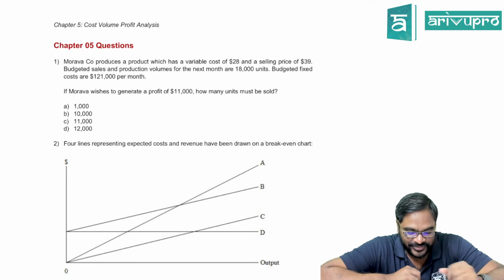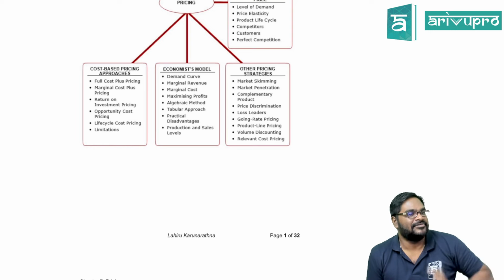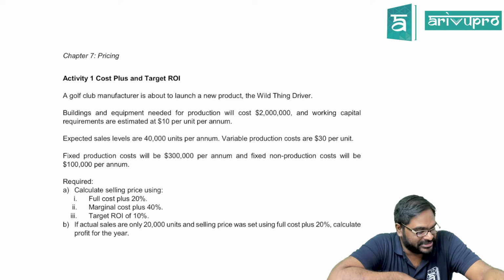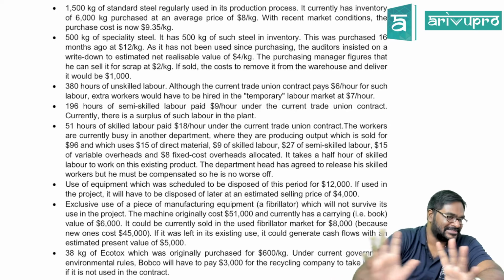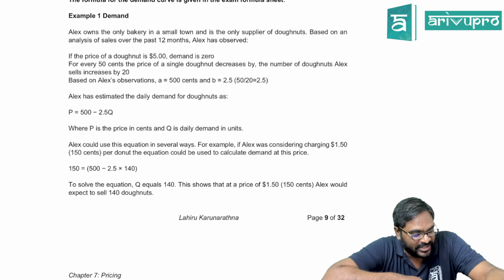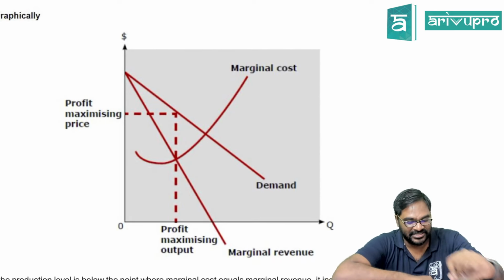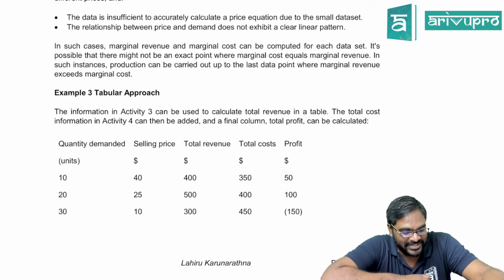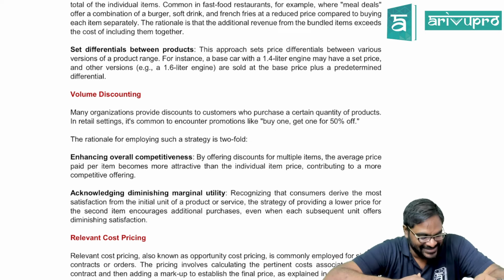ACCA F5 | Chapter 7 | Performance Management | Pricing | ACCA Lahiru | English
Unlock the secrets of Performance Management and Pricing with ACCA Lahiru in our ACCA F5 Chapter 7 tutorial. Perfect for students aiming for ACCA success or professionals enhancing their skills, this video simplifies complex pricing strategies into clear, actionable insights. Explore different pricing models, their impact on business strategy, and real-world applications. Boost your exam confidence and professional expertise with practical examples and expert advice. Start your journey to excellence with us!